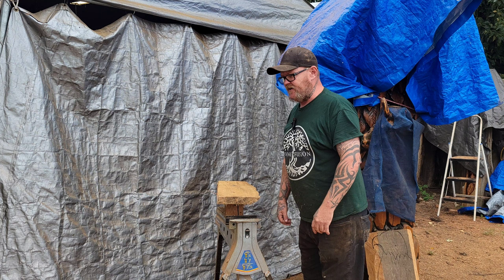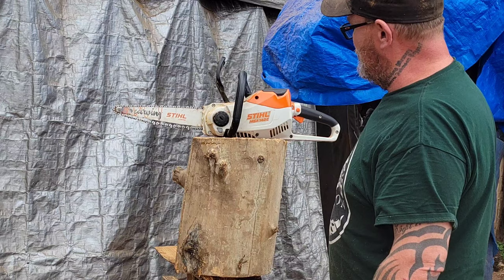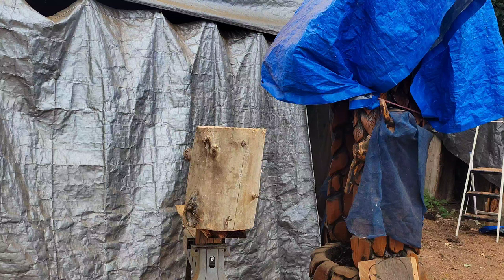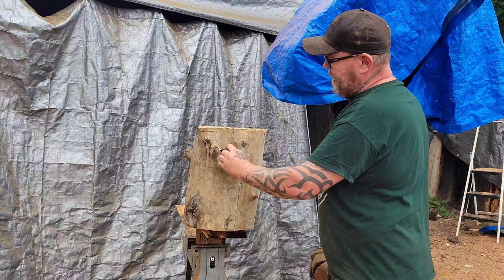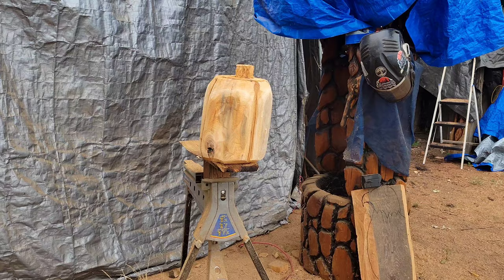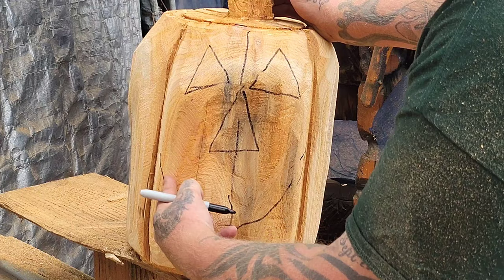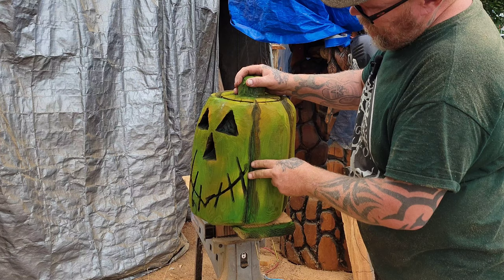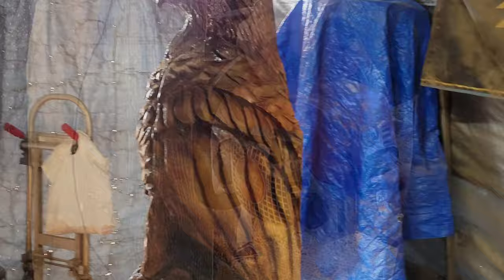Carving A pumpkin with a chainsaw.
I show how easy it is to chainsaw carve a wood Pumpkin.

Kutzall
carving burs I use link,